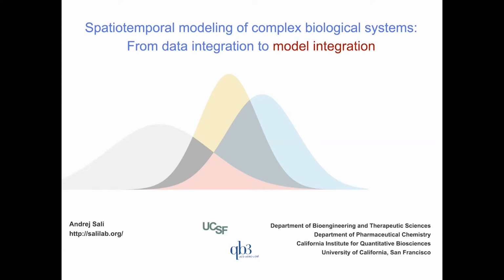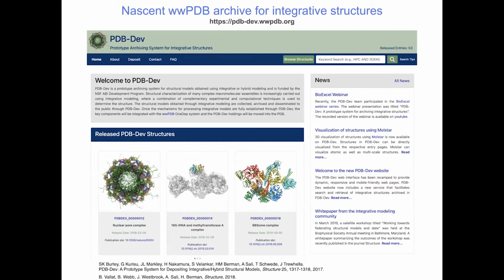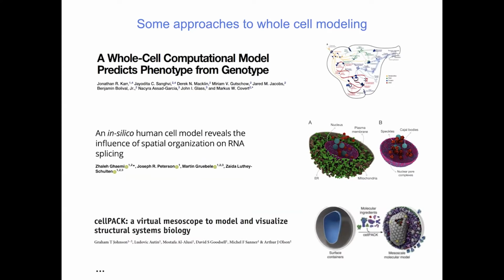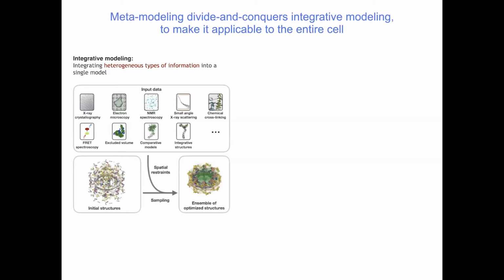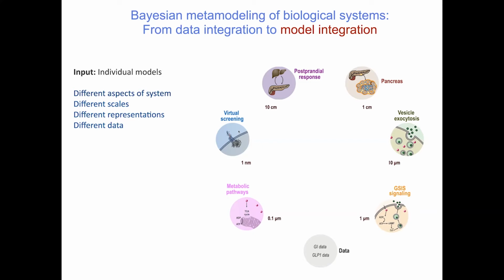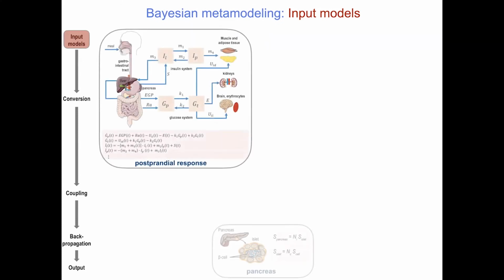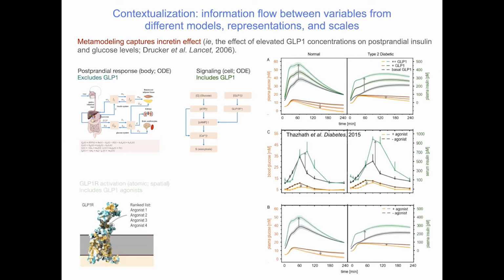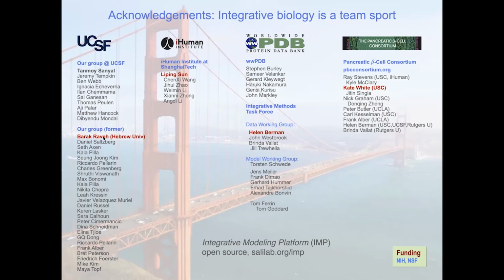PDB50 at the ACA: Andrej Sali, RCSB PDB/UCSF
From integrative structural biology to cell biology
Andrej Sali (RCSB PDB/UCSF)

The 2021 American Crystallographic Association (ACA) Transactions Symposium (July 30-31, 2021) was dedicated to celebrating the manifold contributions of the PDB to fundamental biology, biomedicine, bioenergy, and bioengineering/biotechnology.

Presentations from high profile experimental and computational structural biologists working in the United States, Canada, and South America were augmented by short round table discussions regarding future directions in structural biology and the important role that the Protein Data Bank can play in a rapidly changing landscape.

Access all presentations from this meeting at rcsb.org or use this playlist for chronological recording of the full meeting including panel discussions and introductions